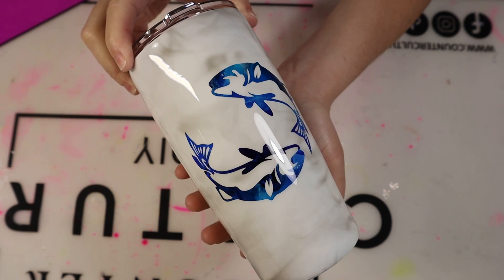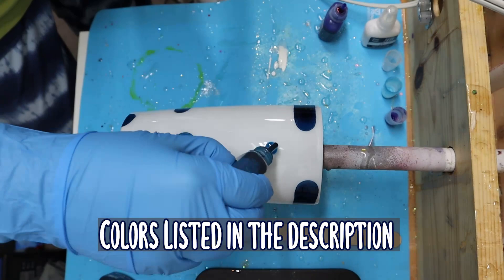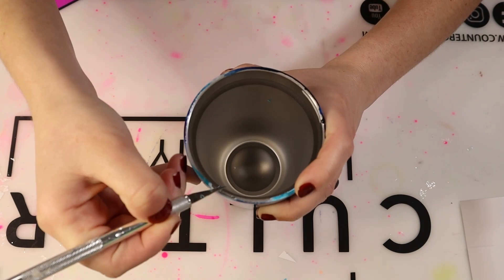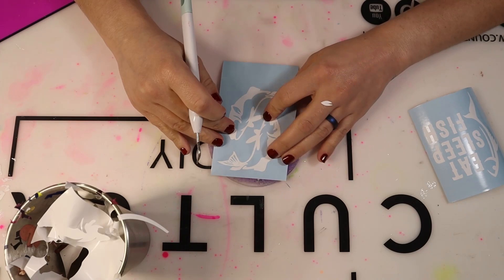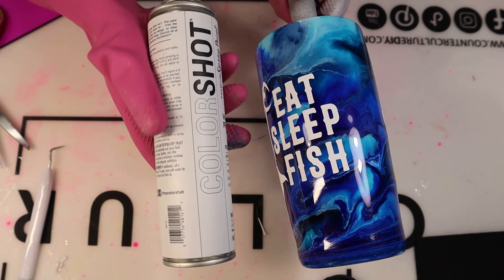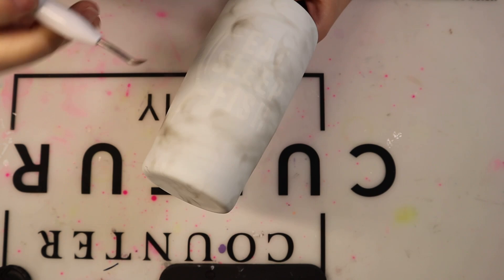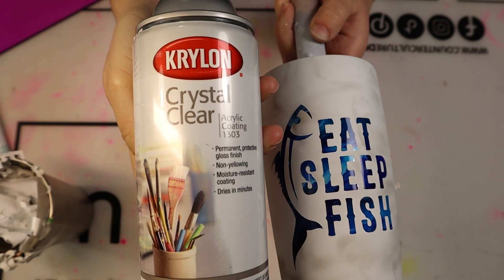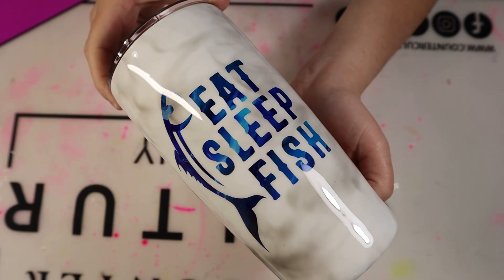Alcohol Ink Smoke Effect Tumbler Tutorial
20 Ounce Tumbler

💜 Tumbler Turner : SpencersCreations5 on Etsy

💜 Alcohol Inks: Brea Reese: Midnight Minut | T-Rex: Glacier Blue and Dark Blue | Any brand white works well!

💜 Other Supplies:
1" Paint Brush
Nitrile Gloves
91% Alcohol
180 Grit Sanding Block
220 Grit Sanding Block
Wooden sticks
1 Ounce Measuring Cups
Paper Towels

💜 Respirator mask Heat Gun

💜 THANK YOU ALL FOR YOUR SUPPORT! 💜/1514898

Fast Cure Epoxy “Amazing Quick Coat” and Amazing Clear Cast

Blush | White

💜 Rust-o-leum Clear Enamel (Any Finish Works)

💜 PlasticDip Spray (Make sure it is Clear and not White)

💜 Decco Foil Adhesive

💜 Other Supplies:
1" Paint Brush
Nitrile Gloves
91% Alcohol
80 Grit Sanding Block
220 Grit Sanding Block
Wooden sticks
1 Ounce Measuring Cups
Paper Towels
Towel
Plastic container for waterslide